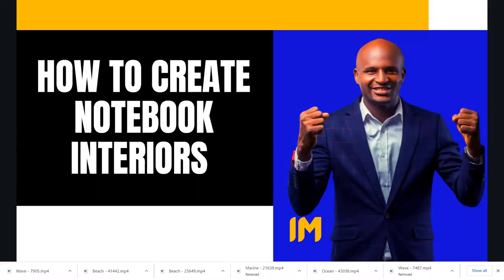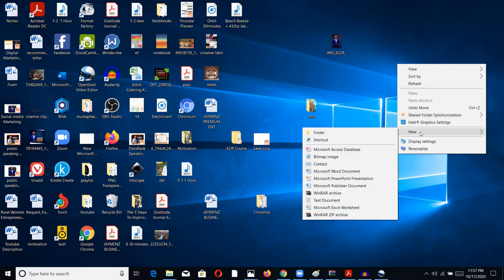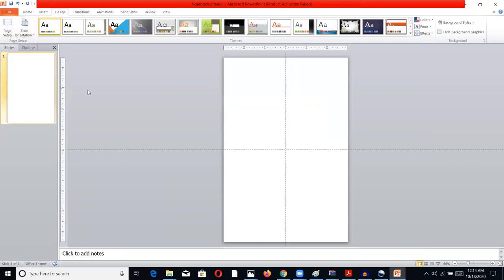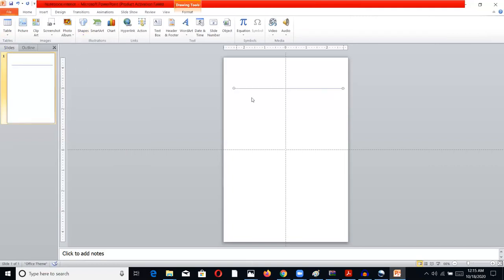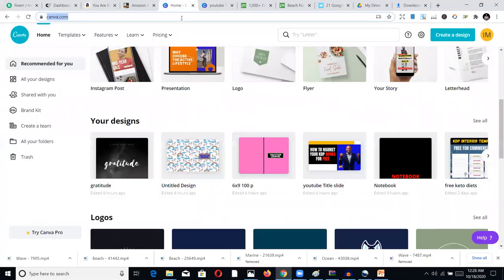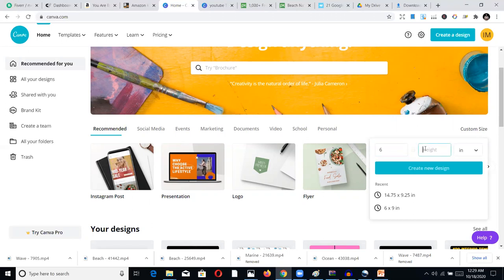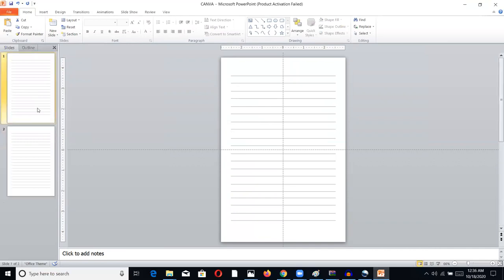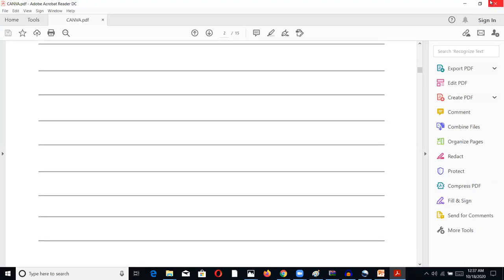🔥How to create KDP Interiors for Amazon low and no content Publishing - “KDP" (Amazon)